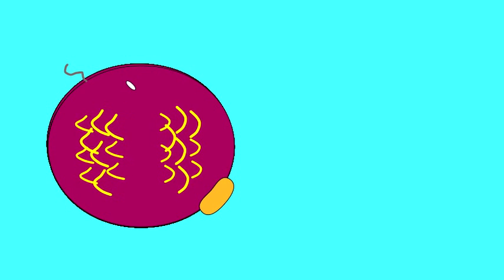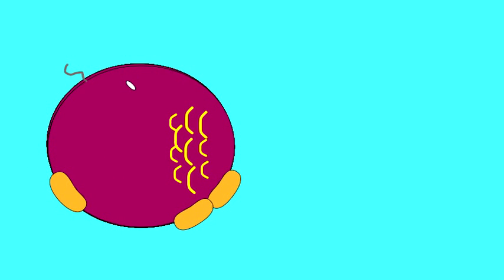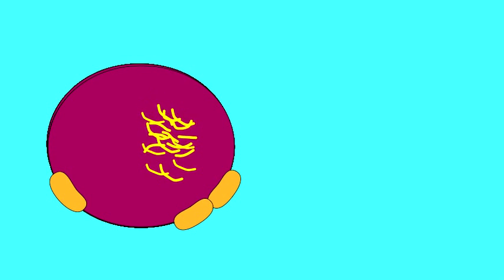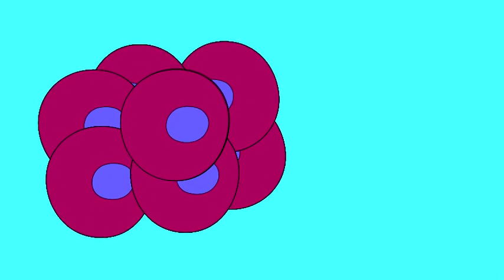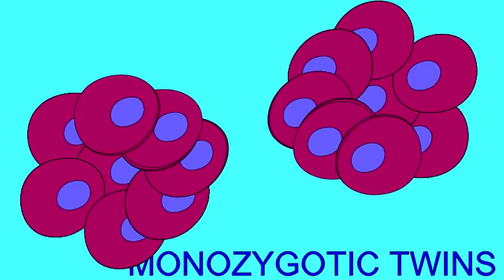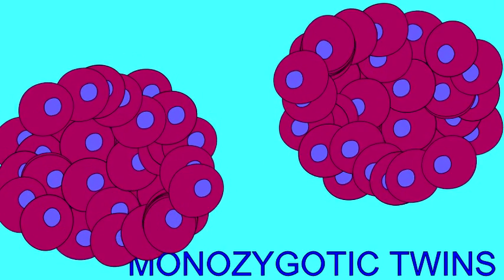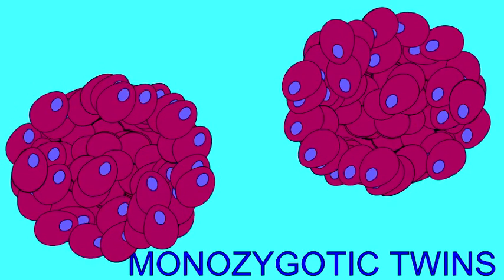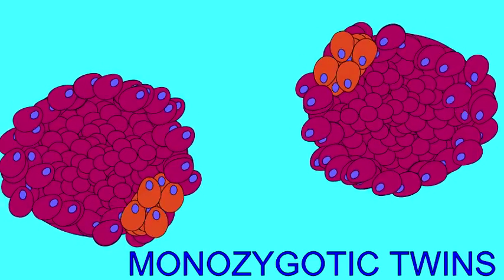EMBRYONIC DEVELOPMENT: MONOZYGOTIC TWINS